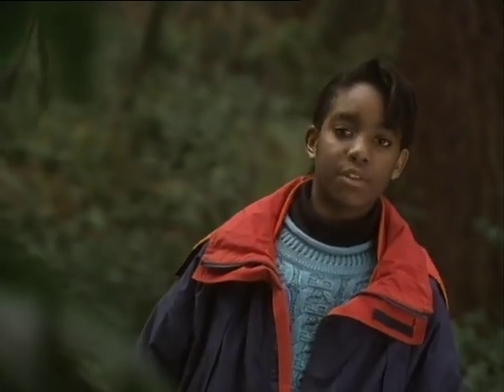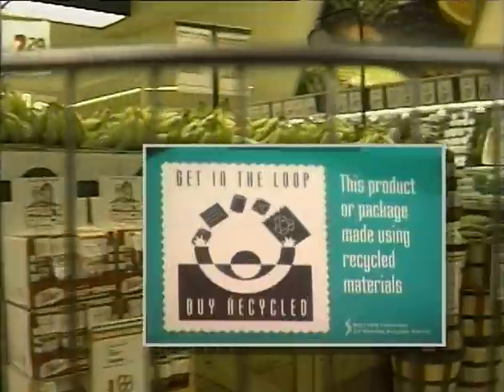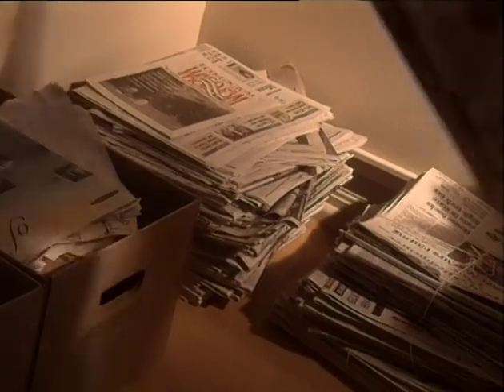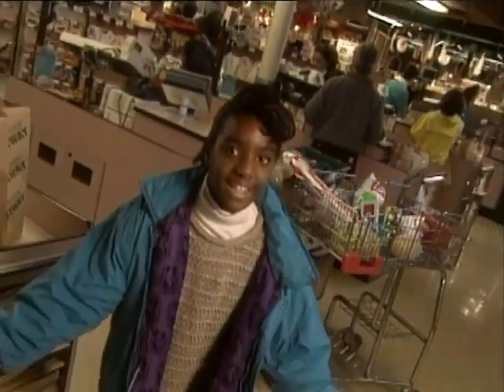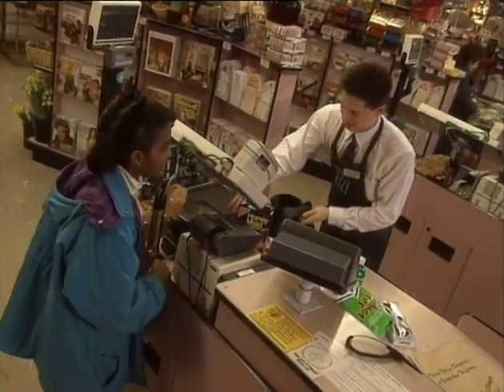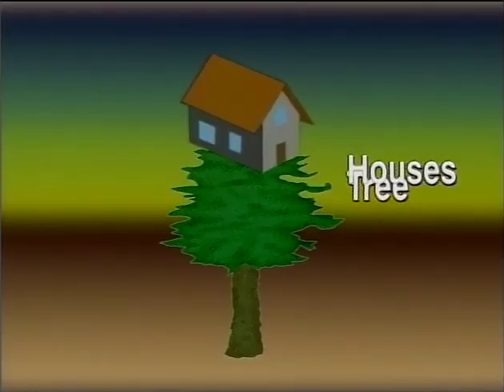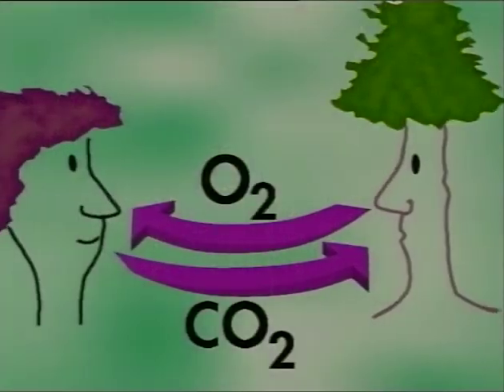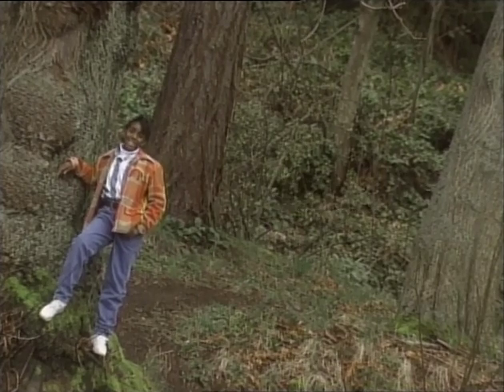"People of the Forest" [conservation educational video] (June 3, 1994)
original format: Betacam SP, color with sound

An educational video discussing the importance and ways of conserving trees and forests as a consumer through reducing, reusing, and recycling.

Produced by Weyerhaeuser Video Communications for Woodland Park Zoo
One video of four that could be selected from a menu in a Woodland Park Zoo exhibit about forests, forestry, and conservation. Also see SMA moving images 12810, 12887, 12943, and 12944.

Item 12942, Record Series 8601-08: Woodland Park Zoo Moving Images, Seattle Municipal Archives